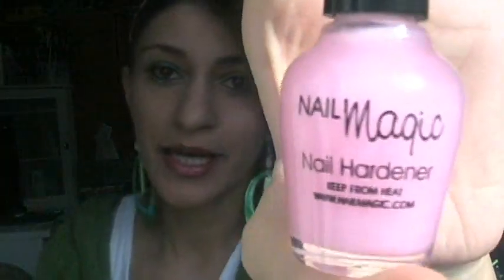Nail Magic Experiment(week one)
nail magic experiment week 1  i will keep u updated every week